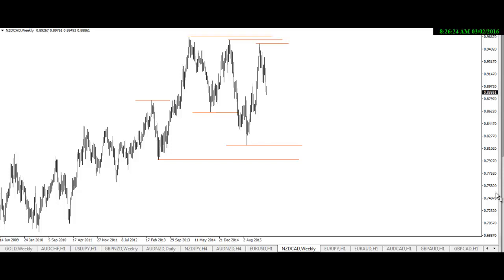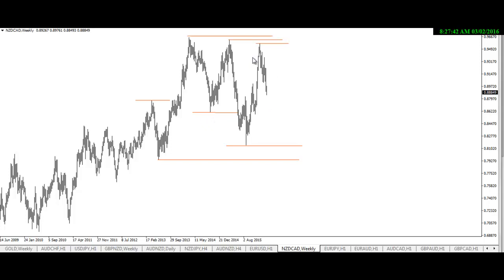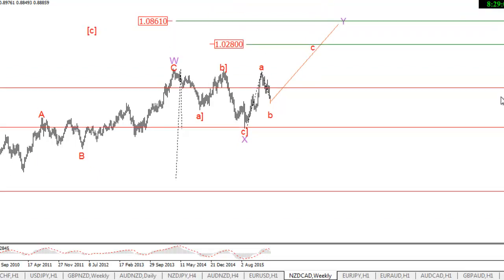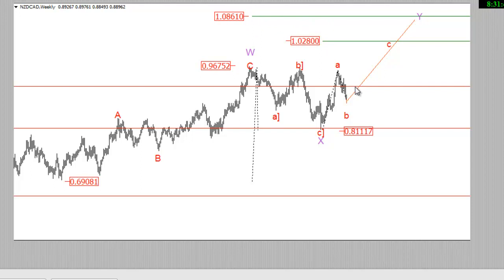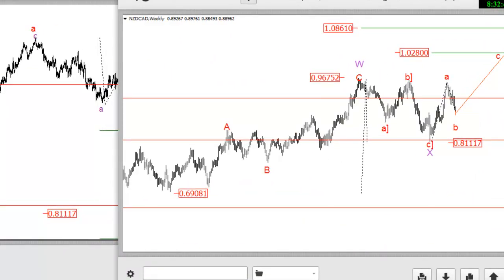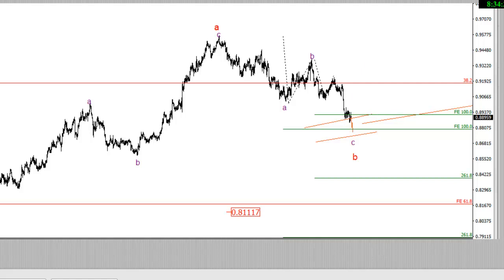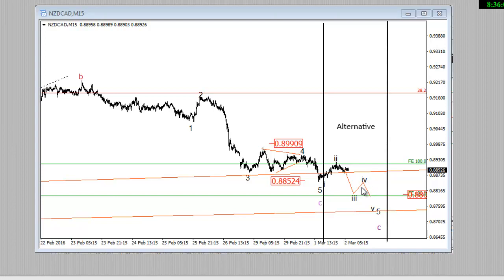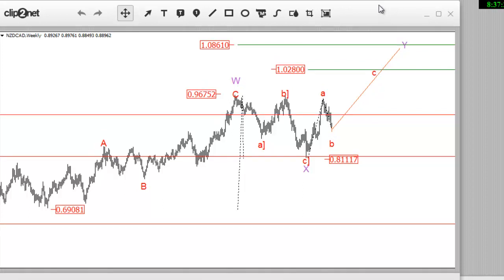Nzdcad Elliott wave analysis by Sanmi Adeagbo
Nzdcad is presently in a double zigzag dip. 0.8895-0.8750 are levels to watch out for.